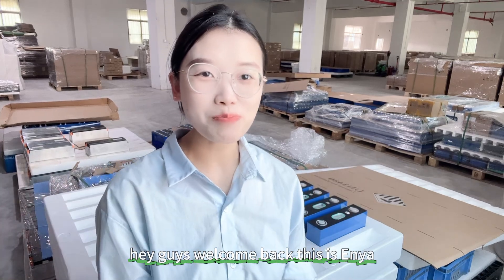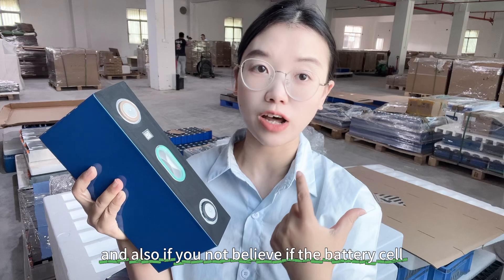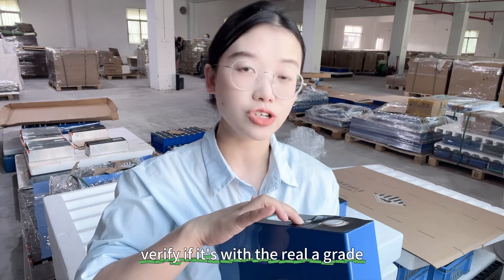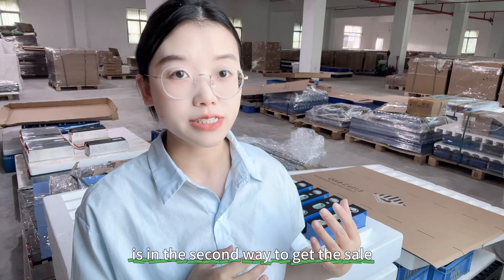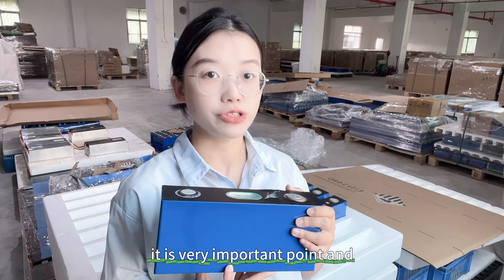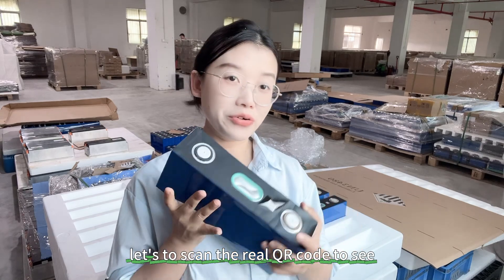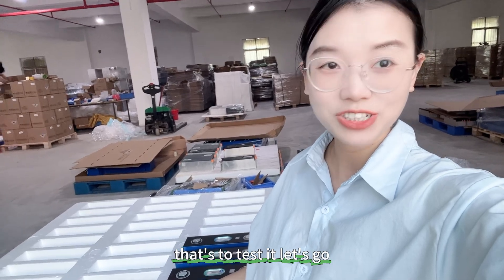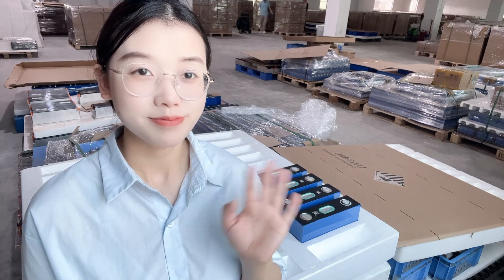$53/KWH for CATL 280AH 3.7v NMC, is that worth to buy?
This video talked about CATL NMC 3.7V 280AH lithium ion cell.

Contact at:
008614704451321